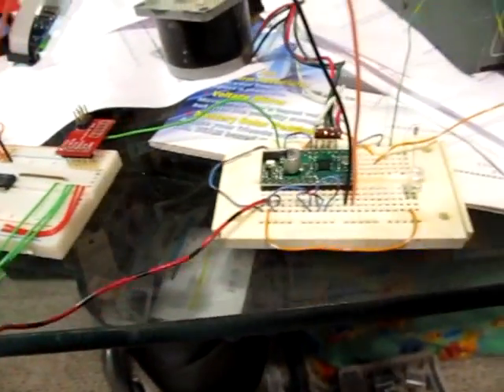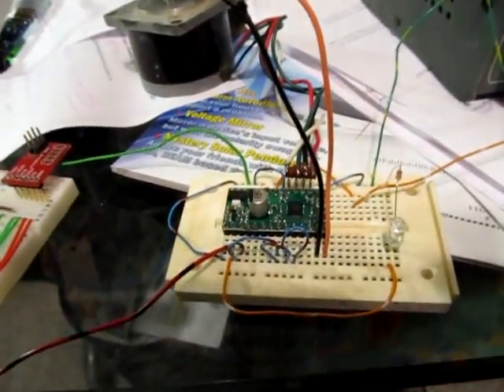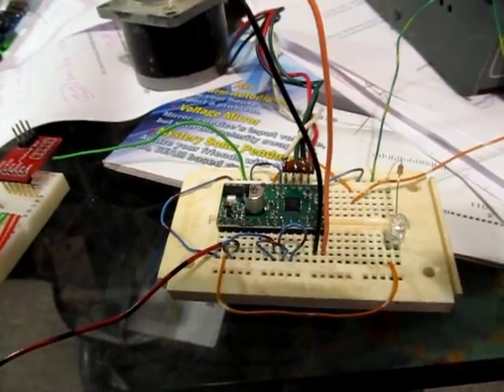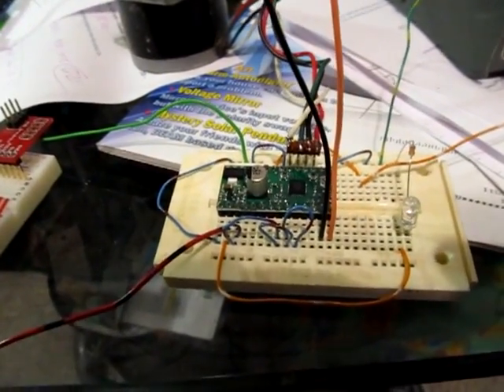Testing the Pololu A4988 Stepper Motor Driver Carrier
A friend was trying to get the stepper motor driver working but was having problems. I set it up on my test bench and it worked the first time.